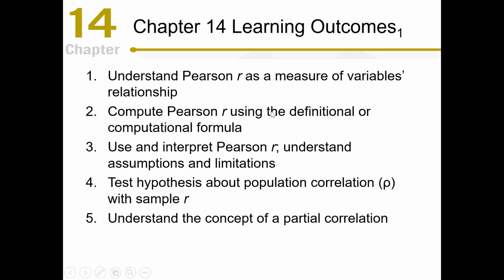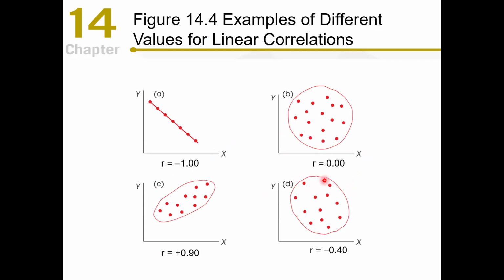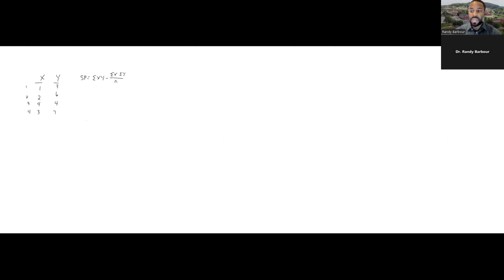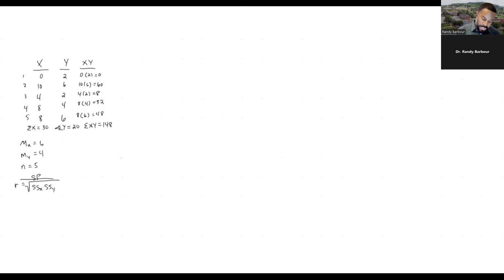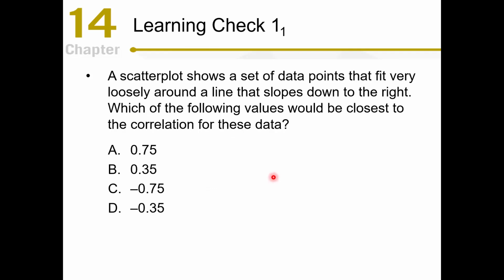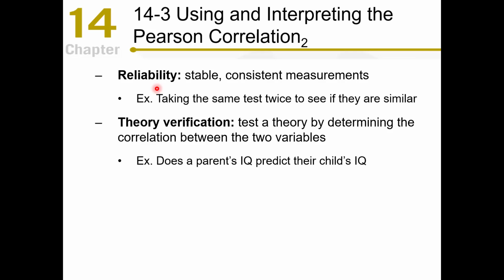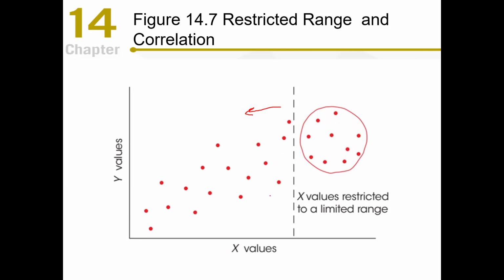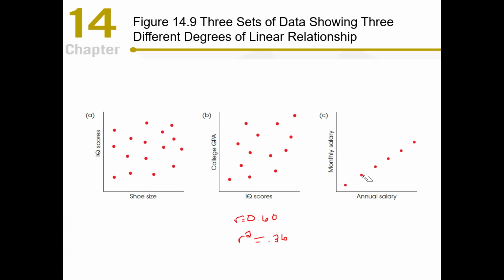Chapter 14: Correlation and Regression | Elementary Statistics Lecture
Welcome to Chapter 14 of our Elementary Statistics course! In this lecture, we dive into the essential concepts of correlation and regression. You'll learn about:

📊 The concept of correlation and the Pearson correlation coefficient (r)
🧮 How to compute and interpret Pearson r
🔗 The relationship between variables and the assumptions of correlation
⚠️ Limitations and common misconceptions in correlation analysis

This video is perfect for students looking to strengthen their understanding of statistical relationships and prepare for assignments or exams. Be sure to take notes and follow along with the examples provided!